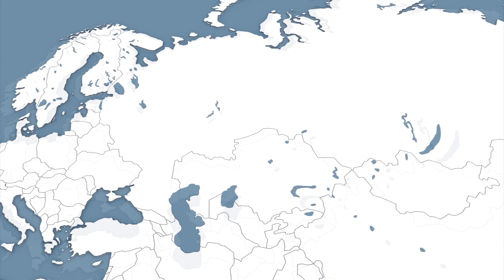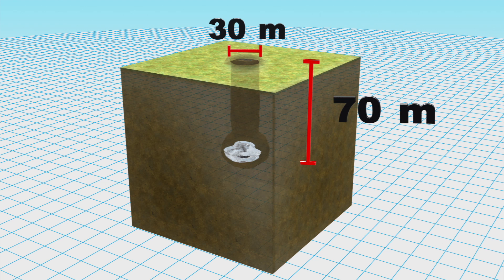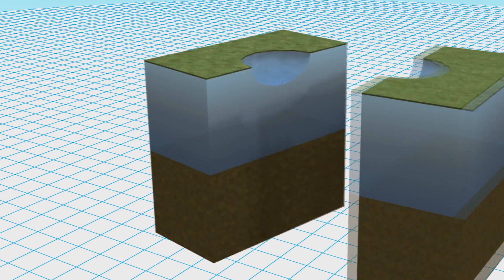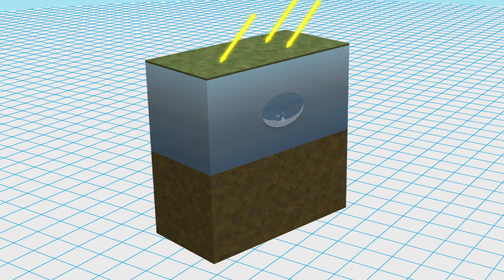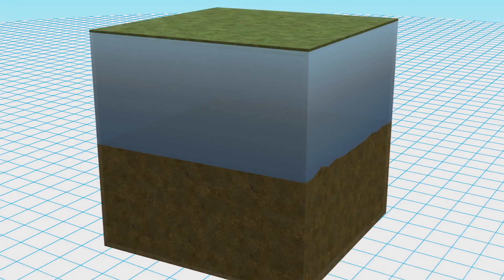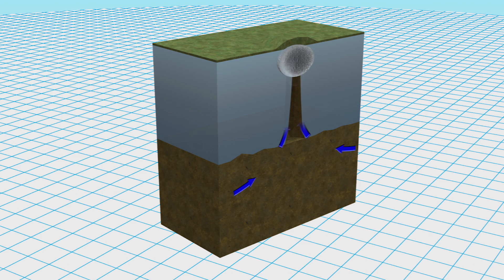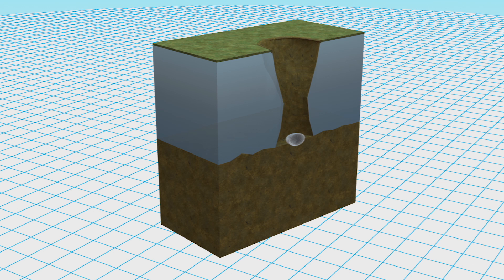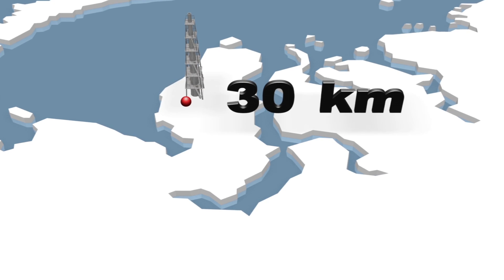Mysterious sinkhole: Scientists discover giant 30 meter-wide crater in northern Siberia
The discovery of an enormous crater on the Yamal peninsula in northern Siberia has triggered an intense debate surrounding its formation.

Some of the wilder theories include that the crater was caused by a UFO, a meteorite, a missile or a gas drilling-related explosion.

The oval-shaped crater sits nearly 3,000 kilometres east of Moscow and is 30 metres in diameter and around 70 metres deep. It also has a lake at its base, 80 percent of which, scientists say, appears to be made up of ice.

Two popular theories have emerged explaining how the hole was formed.

Anna Kurchatova of the Sub-Arctic Scientific Research Center posits that the hole was created by internal forces, the result of a global warming-related underground explosion caused by the mixture of gas, water and salt.

Chris Fogwill, a polar scientist at Australia’s University of New South Wales, believes that the crater was created by a pingo, a hill formed around a buried chunk of ice in regions of permafrost.
In geological formations such as these, the ice pushes through the surface and gradually thaws as it is exposed to the sun, leaving behind a large hole.

The crater is located some 30 kilometres away from Bovanenkovo gas field, which suggests it was likely not man-made.